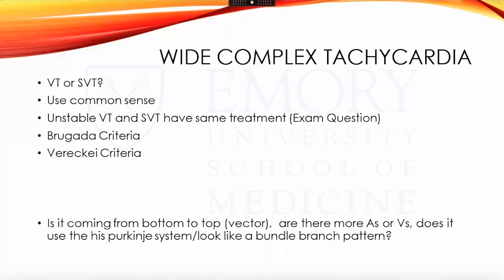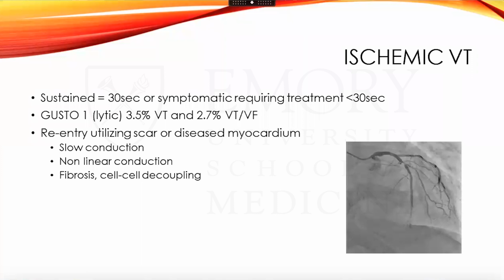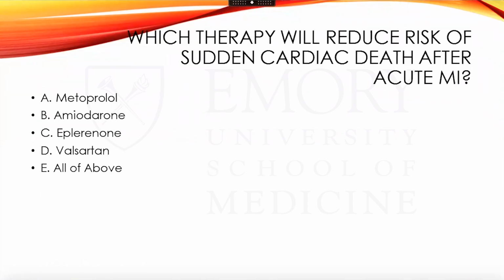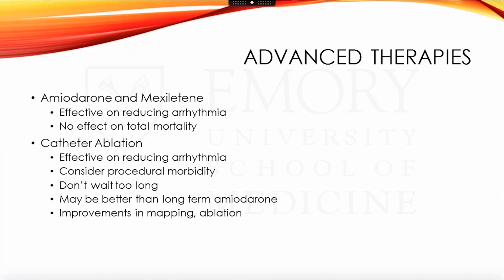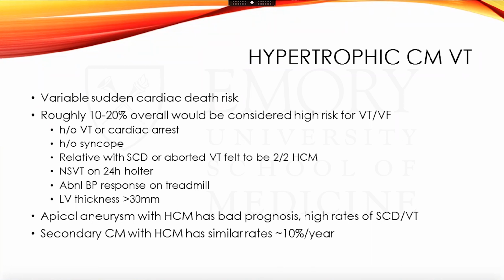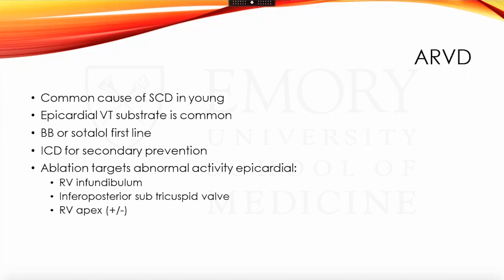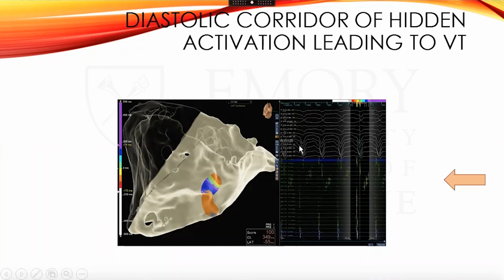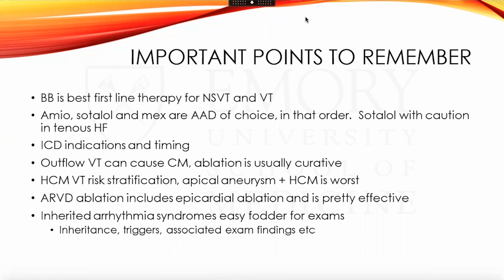Ventricular Tachycardia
Emory Cardiology Fellows Core Conference 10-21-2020
Speaker: Anand Shah, MD, FACC